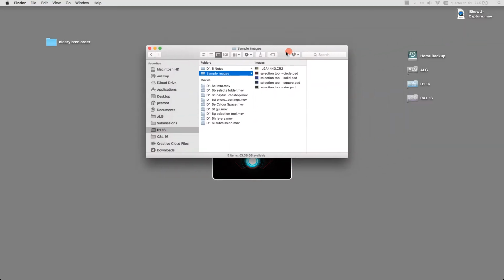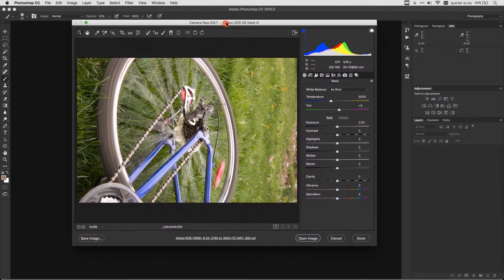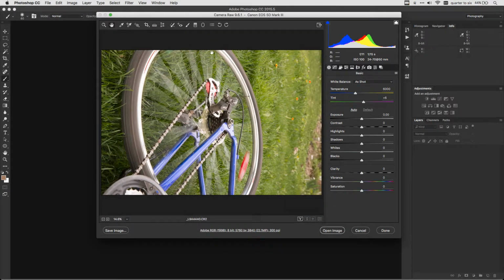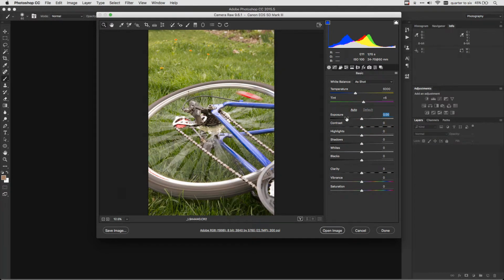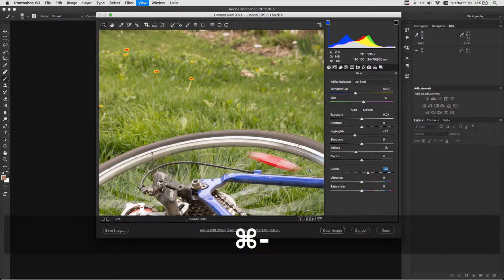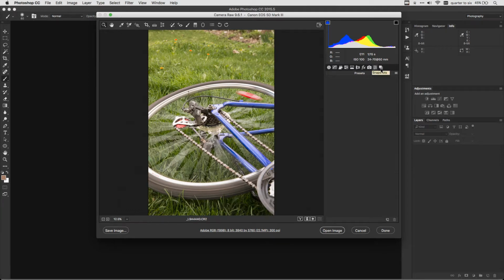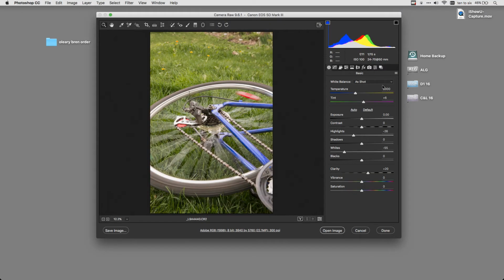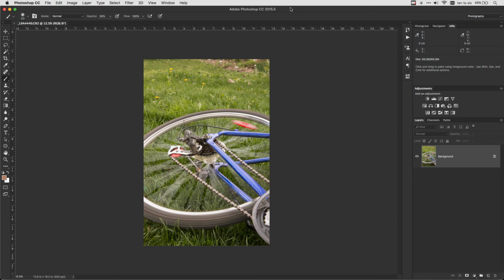D1 7c adobe camera raw